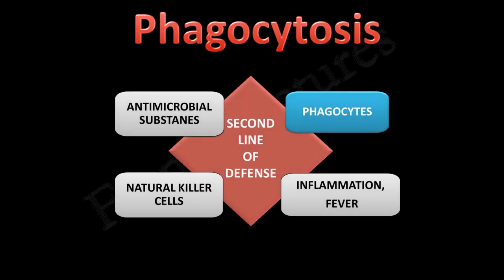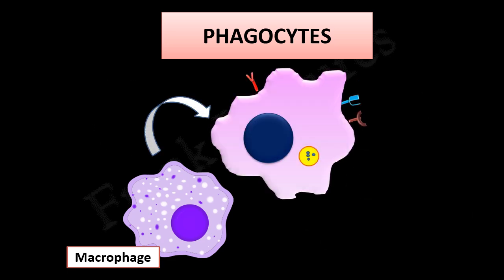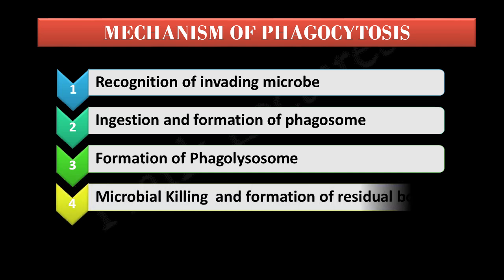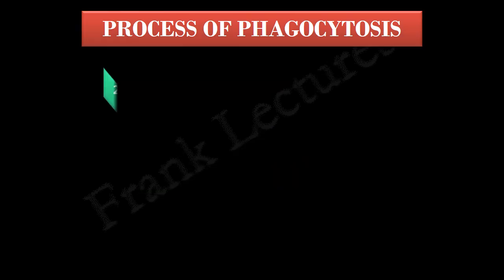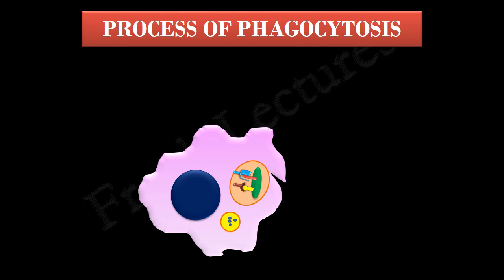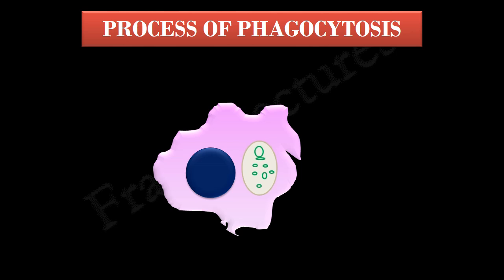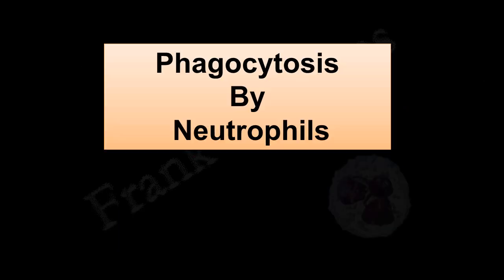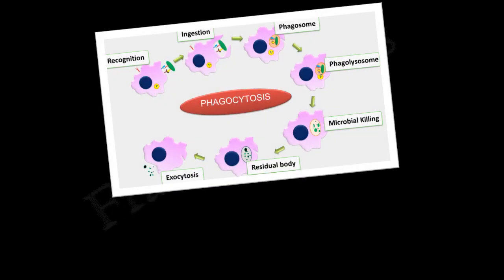Phagocytosis (FL-Immuno/10)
The topics covered in this video lecture are:
Phagocytosis
Phagocytes
Mechanism of Phagocytosis
Phagocytosis by Neutrophils